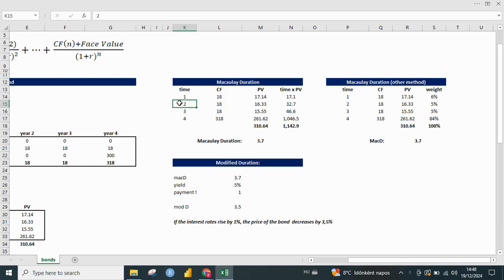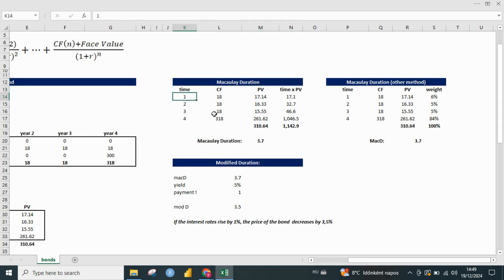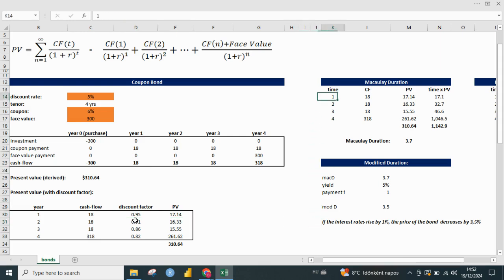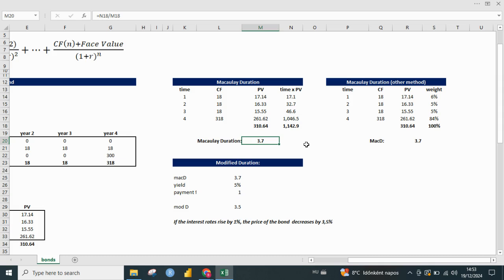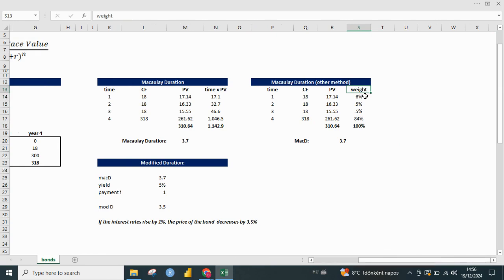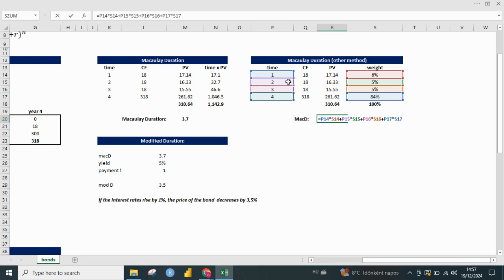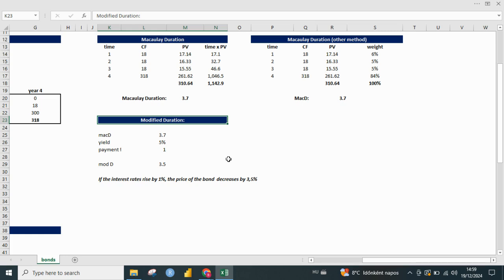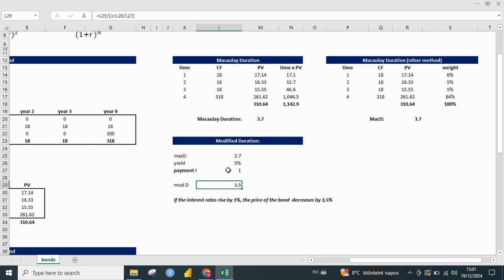Macaulay vs. Modified Duration: All You Need to Know in One Video!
In this video I briefly explain to you the most important pieces of information regarding modified and Macaulay duration.
The lecture is supported by a simplified excel model.